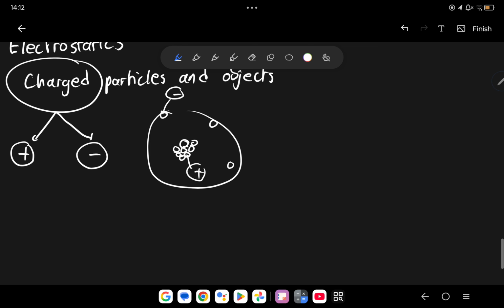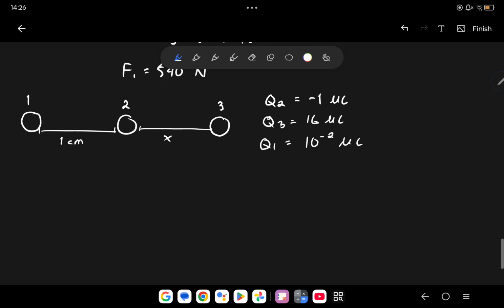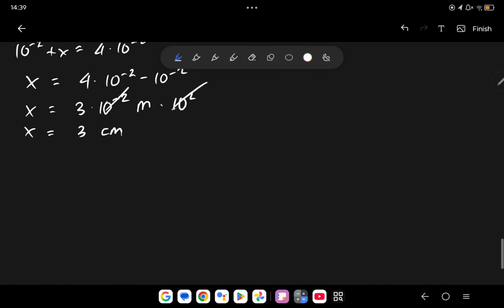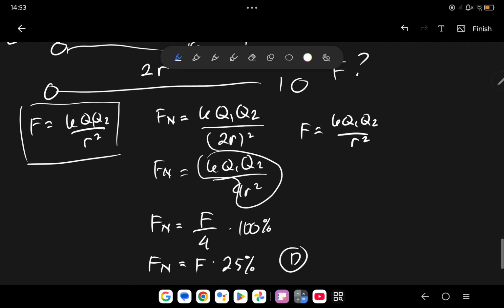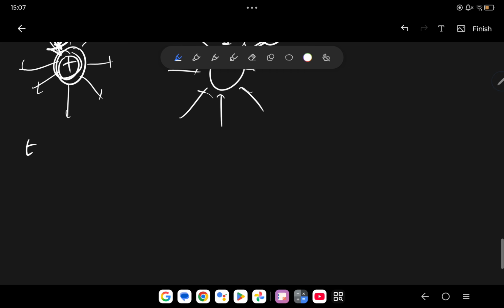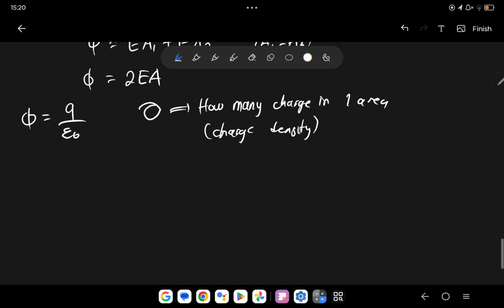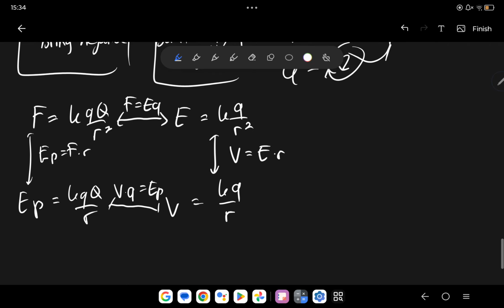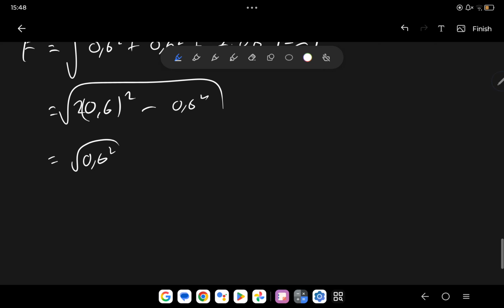2koa gets electrocuted (don't watch the video bad video 2koa doesn't like this video)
this video covers electrostatics and (somewhat in a very horrendous fashion) explains electrostatic forces, electric fields, electrical potential, electrical potential energy, and capacitors

2koa hates this video very much purely because he is sick while recording and was not able to explain the concepts very well

2koa would like to apologize for the low quality of the video